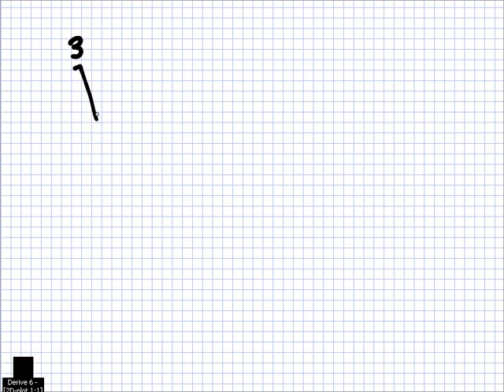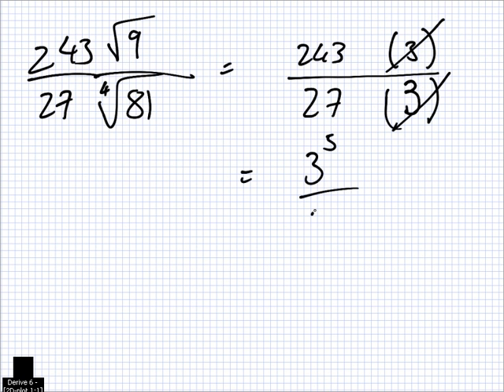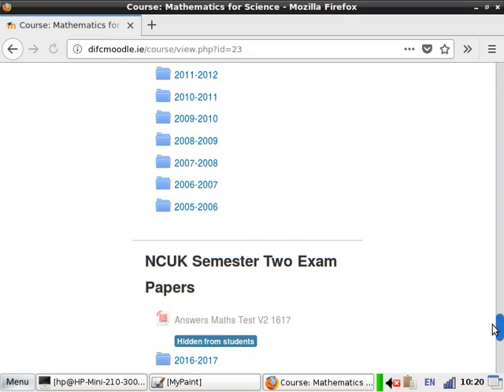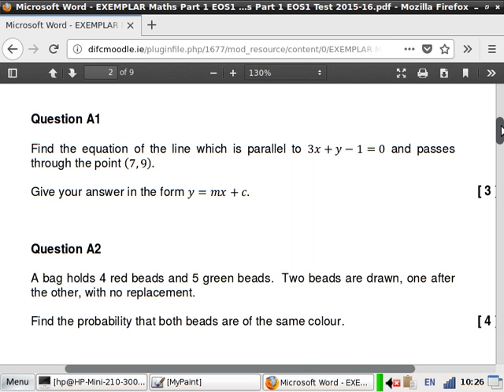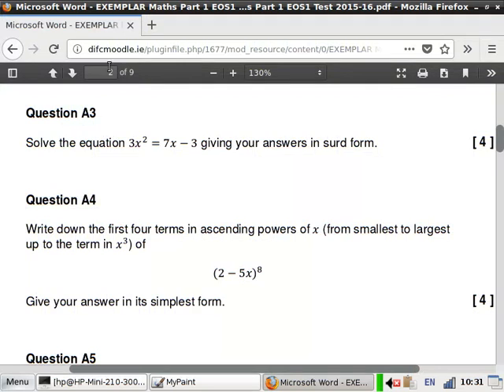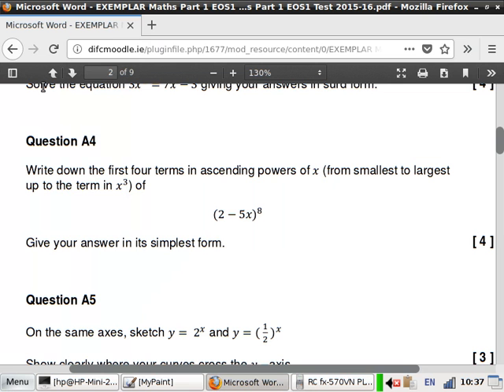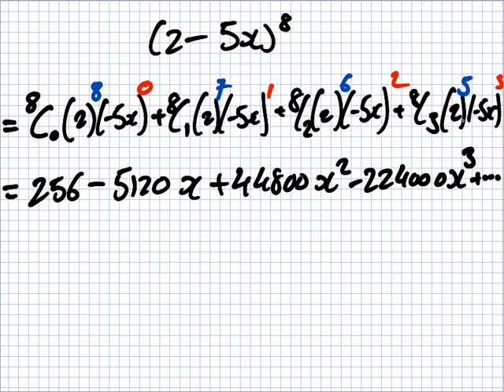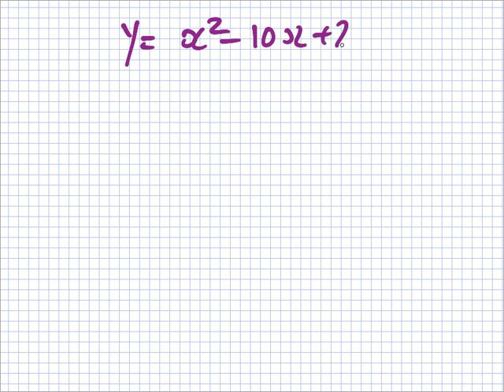Maths for Science | 1819 Intake 1 | Tutorial | Up to and including the Fire Alarm